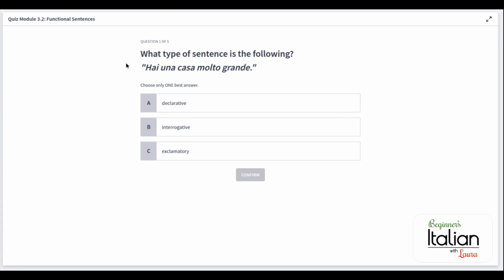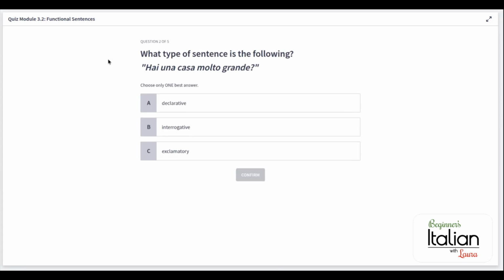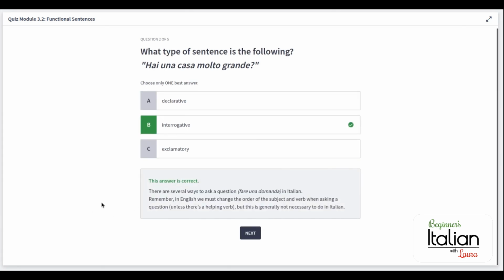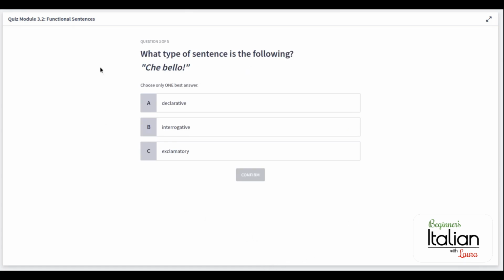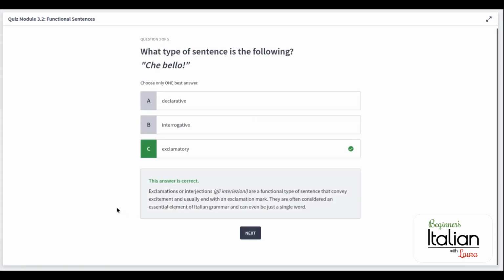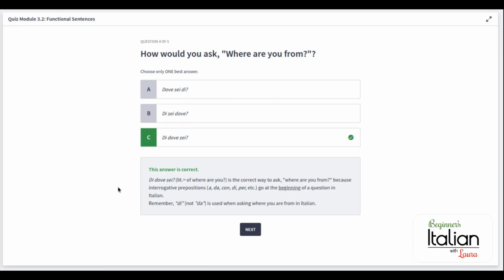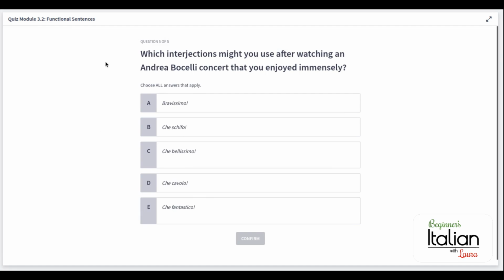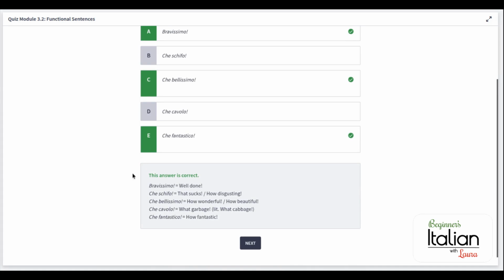QUIZ 12 - Functional Sentences | Italian Grammar Fundamentals: Unit 3 - Module 3.2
Once you've watched all the videos in Module 3.2 "Functional Sentences," you can take this 5-question quiz to see how well you retained the information you just learned! Test your grammar skills with these quizzes, and feel free to pause the videos if you need more time to answer each question... Good luck!

Happy studying! :-)

Grazie mille!
Laura